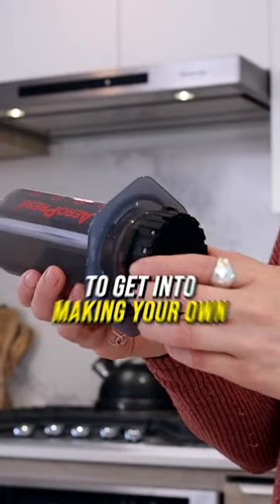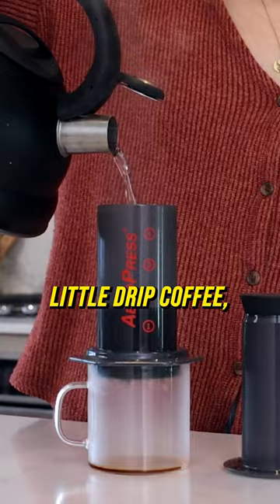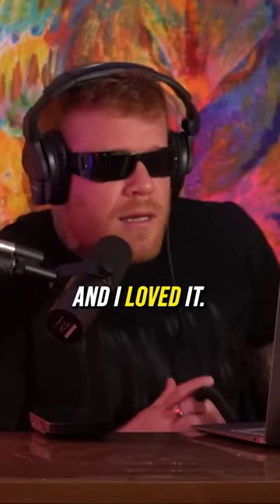The BEST Coffee On A Budget